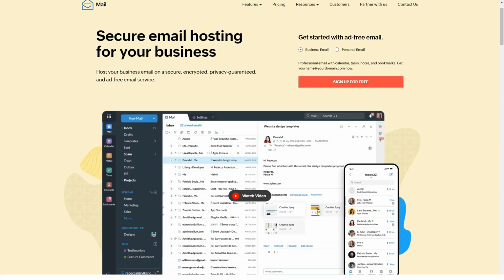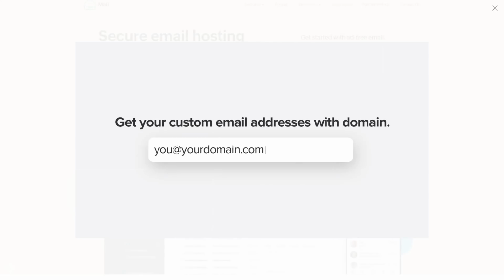Top Website Builder for Small Business 🔥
Hello, today I'm going to tell you about the best Website Builders service.  After testing a huge number of programs in this category, I found the best option that worked perfectly for me.  I have been making over $ 18,000 a month with this service and have been using it for four years now.  In this short video, I’ll reveal to you seven very useful secrets that few people know about, but which make it truly the best in the Website Builders category.  It's about Zoho, I'll leave the link to the official site under the video.  Let's not waste time and get started!